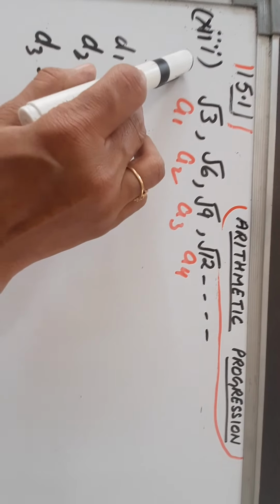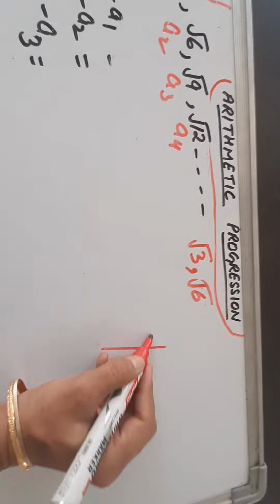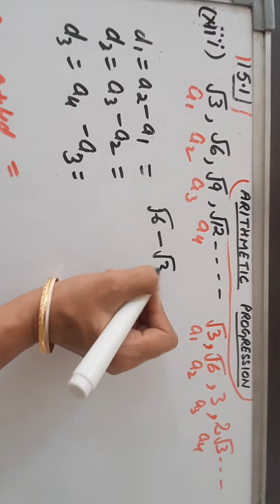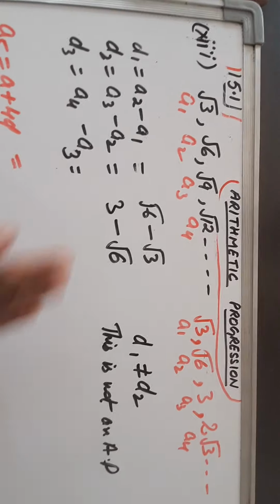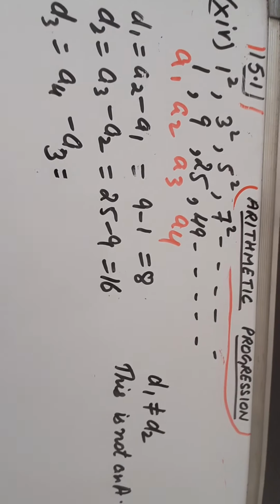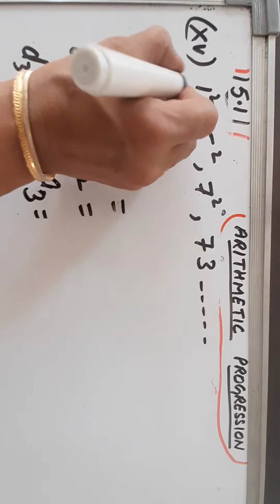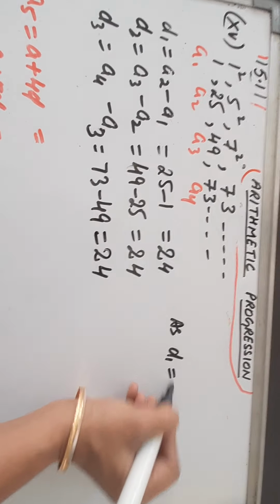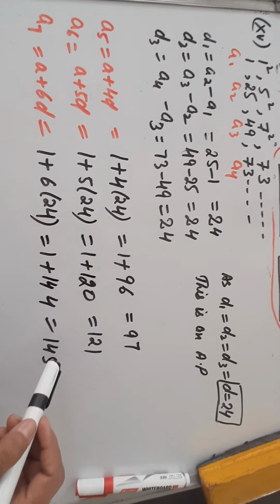10th maths, unit 5, 5.1, Q4 (xviii to xv) continued